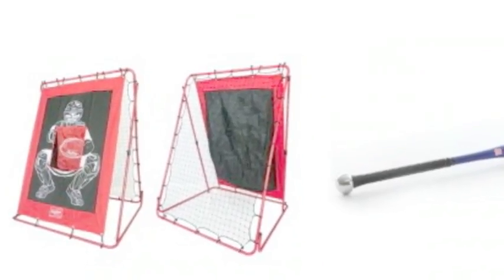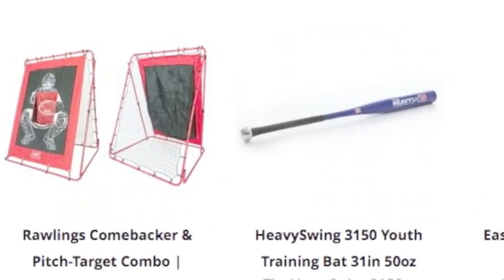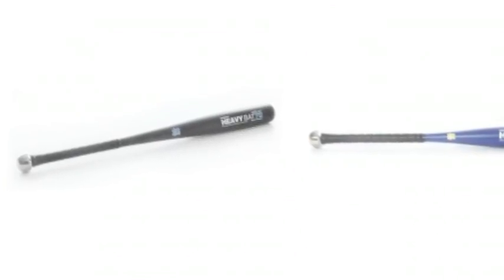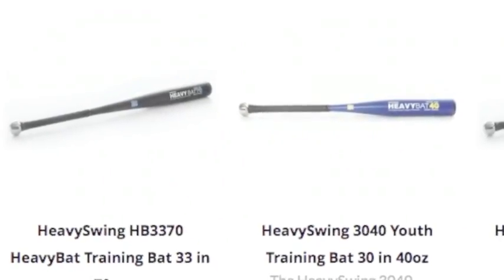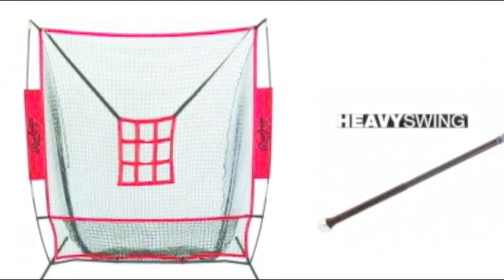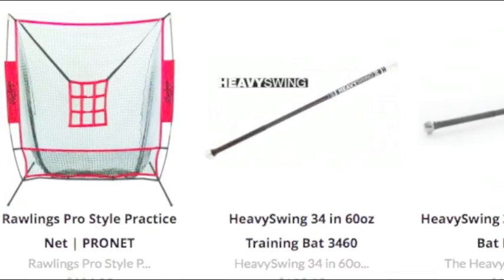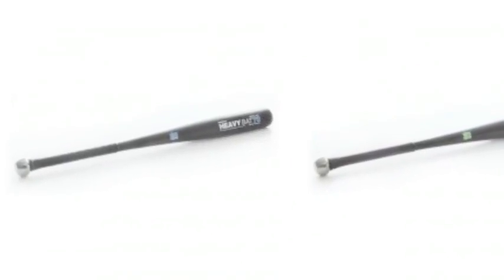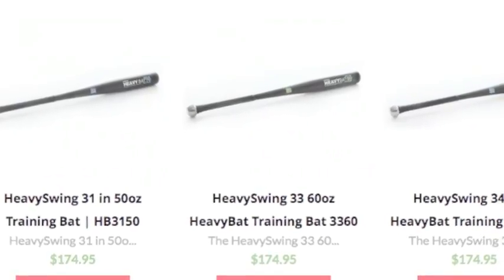Field Equipment | Baseball Bargains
Field Equipment includes training bats and training nets. Baseball Bargains offers tools that will help your team have better practices and preparation.